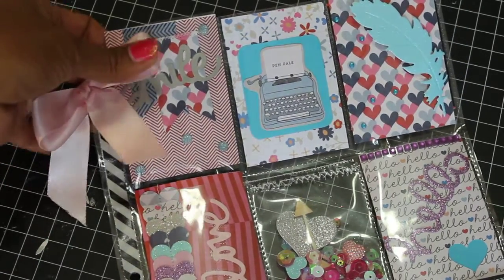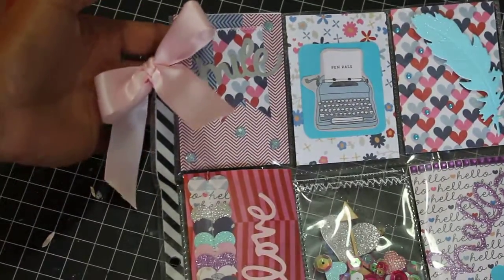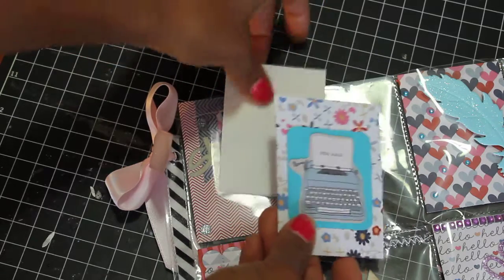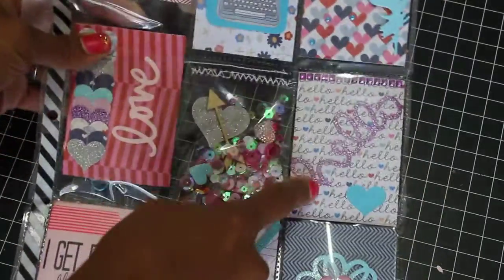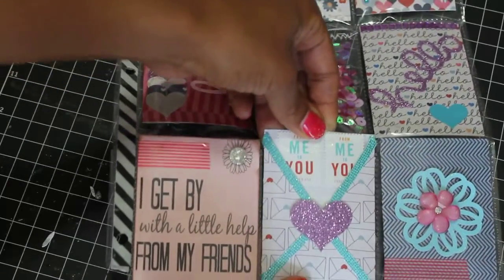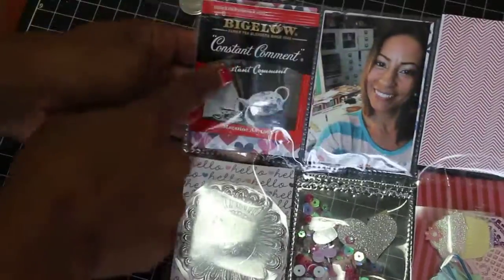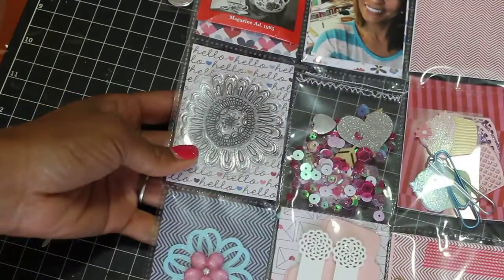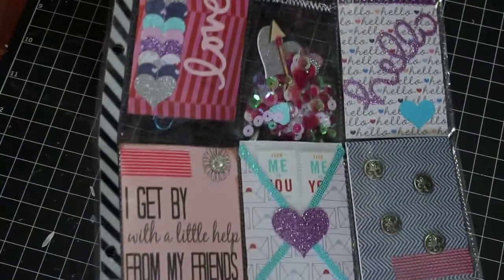PL for Shirl McNabb's challenge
Please go check out her challenge below:
Shirl's Link: Show her some love!! :)